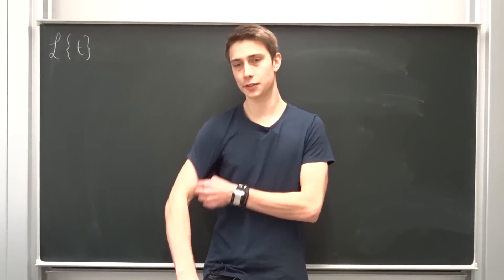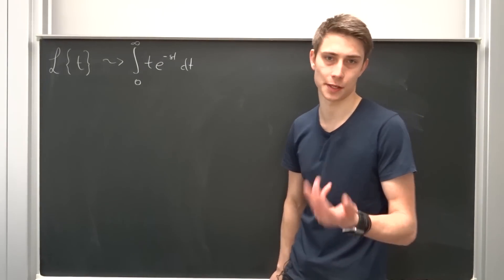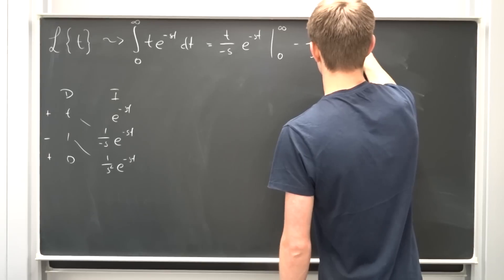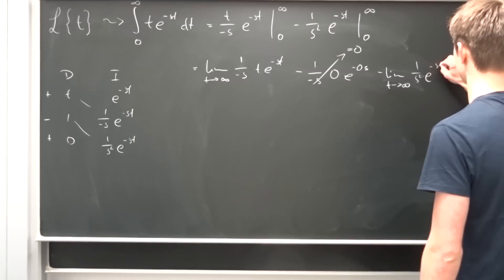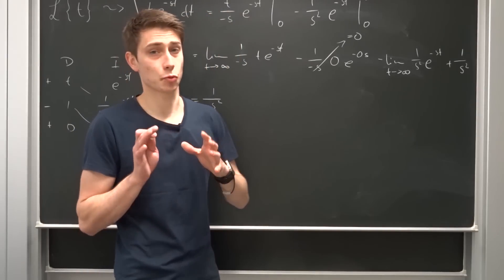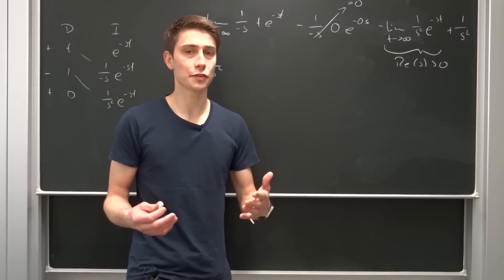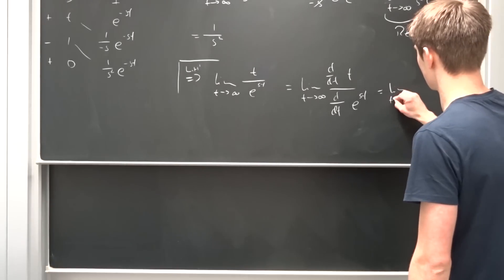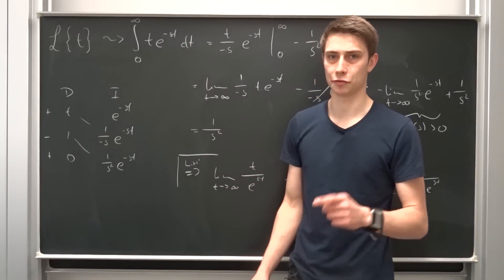Laplace transform: A unit of time t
Close to being done with the laplace transform basics. Hope you'll be excited for what's to come! =)